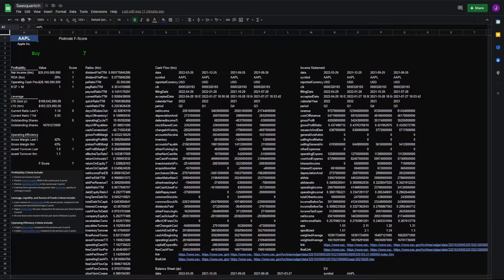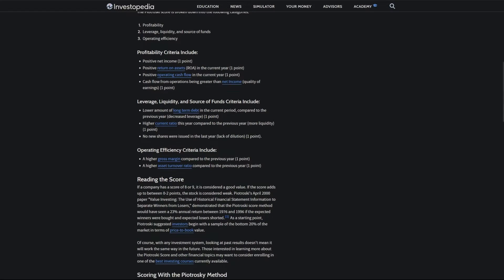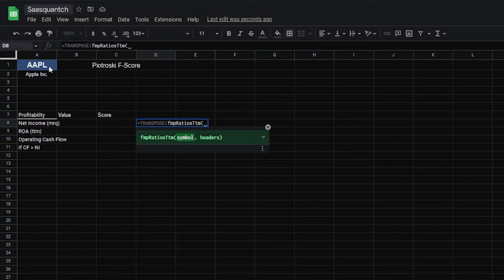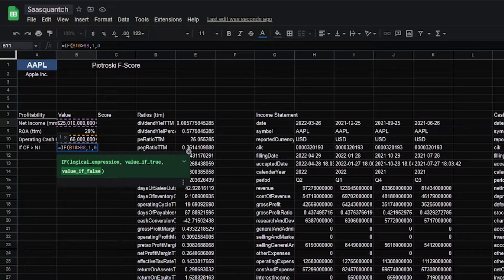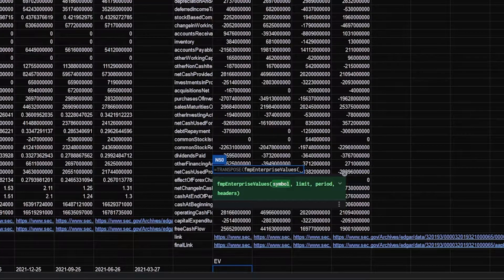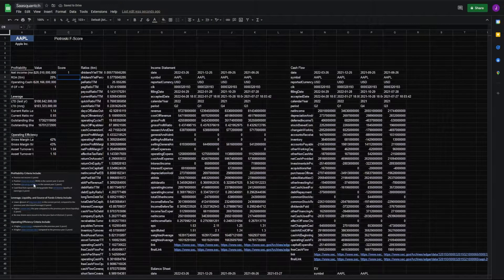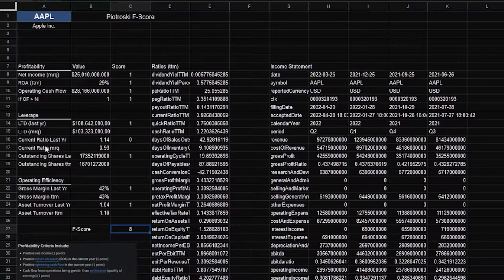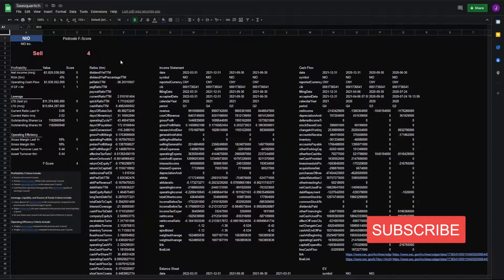Value Stocks like a Stanford University Professor with the Piotroski F-Score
This video demonstrates how to use Joseph Piotroski's F-Score with Google Sheets (or Excel) and FMP to find value stocks. A Stanford University's Graduate School of Business professor, Piotroski presents this system by assigning a number (0-9) to each stock using elements of the financial statements. A company that receives a 7 to 9 is a buy, all others are a sell. Back-testing this method shows it would achieve 23% annualized gains from 1976 to 1996, effectively beating the market.

I am not a financial advisor. Nothing contained on this Site constitutes a solicitation, recommendation, endorsement, or offer to buy or sell any securities or other financial instruments.